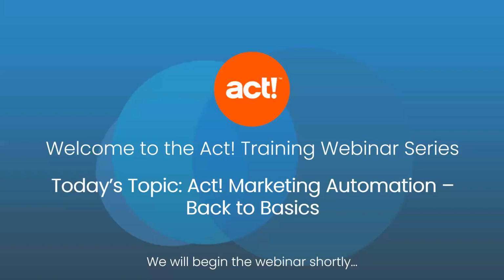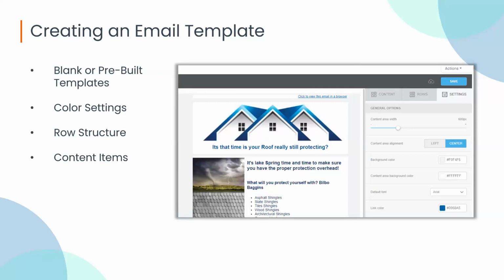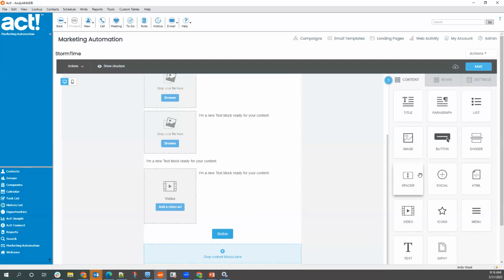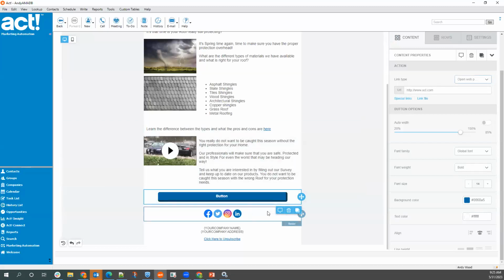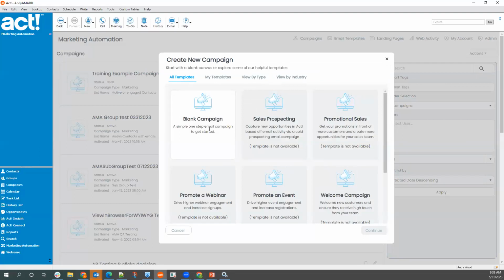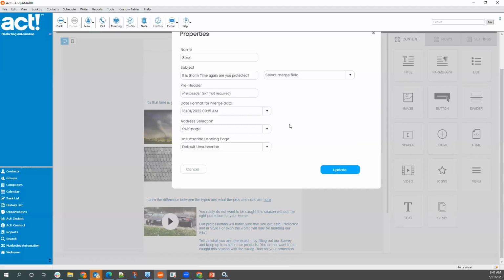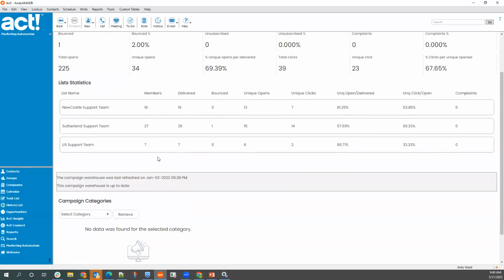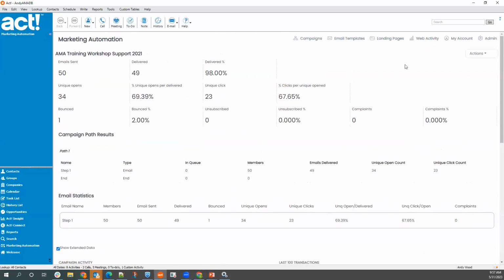Act! Marketing Automation - AMA Webinar - Back to the Basics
Boldly maximize engagement & drive business growth!